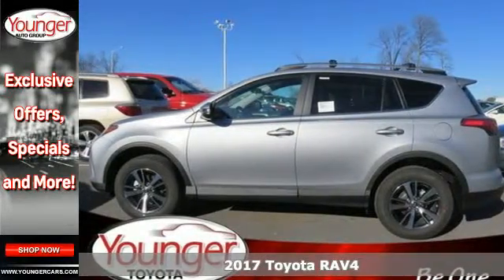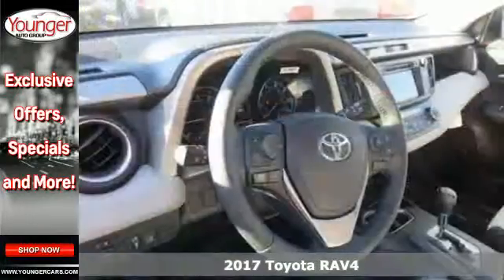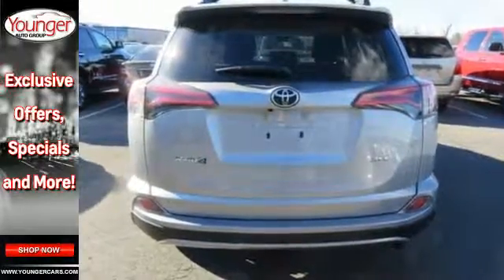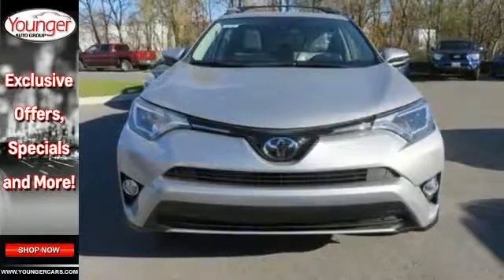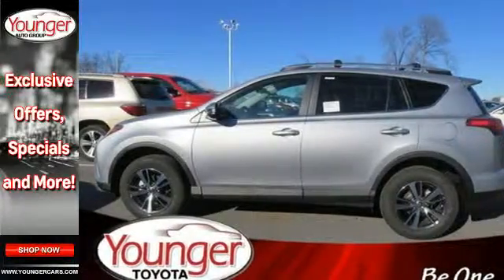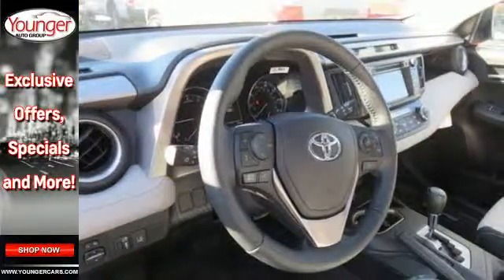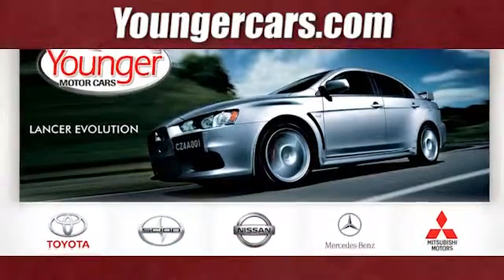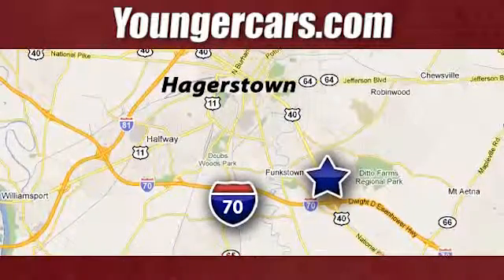New 2017 Toyota RAV4 Winchester WV Hagerstown, WV V2419700 - SOLD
Year: 2017
Make: Toyota
Model: RAV4
Trim: XLE
Engine: 4 Cyl. 2.5 L
Transmission: Automatic
Color: Silver Sky Metallic
Stock #: V2419700
VIN: 2T3WFREVXHW329152

Be One!

Address:
1945 Dual Highway